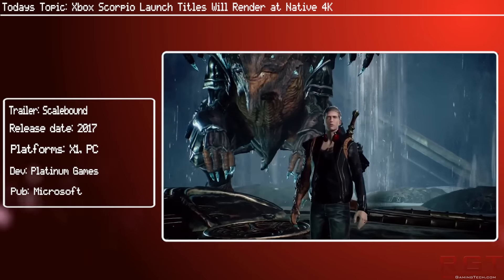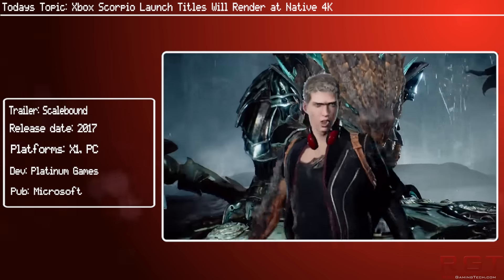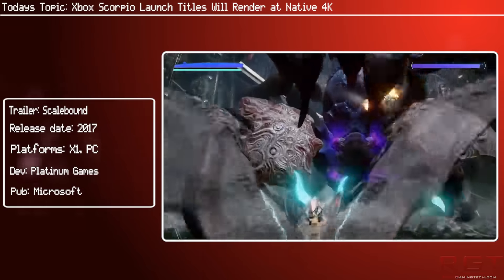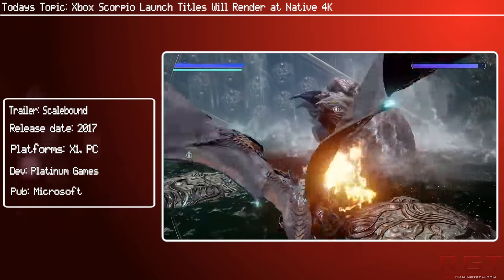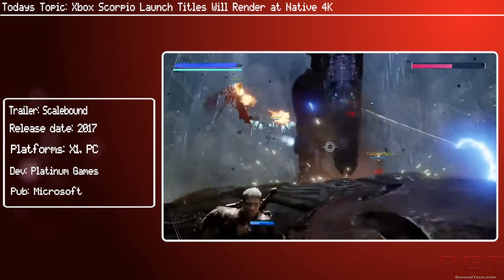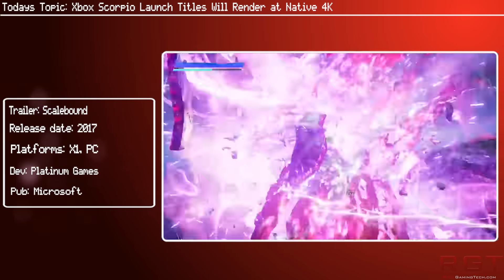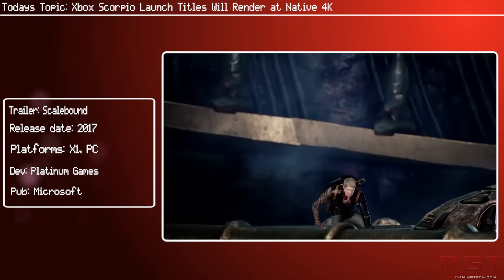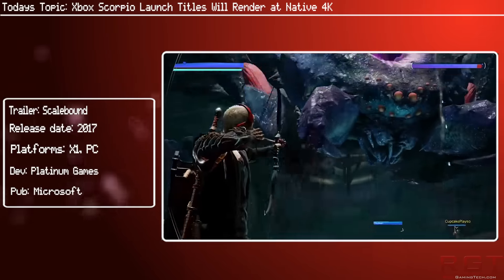Xbox Scorpio Launch Titles Will Render at Native 4K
The Xbox One Scorpio, the upcoming upgraded console from Microsoft, will have launch titles that will render at native 4K. With that and the power advantage over the PS4 Pro, Microsoft may win out over Sony...